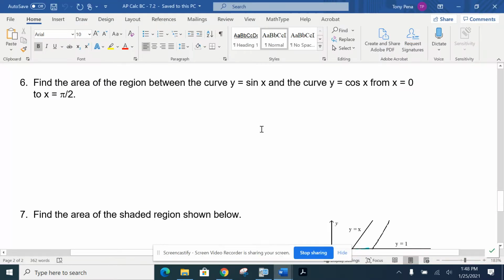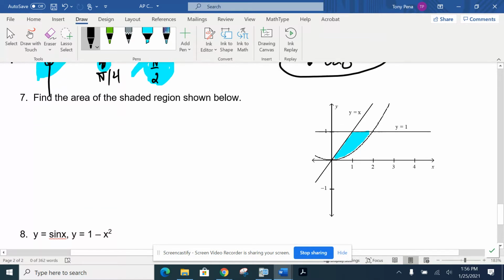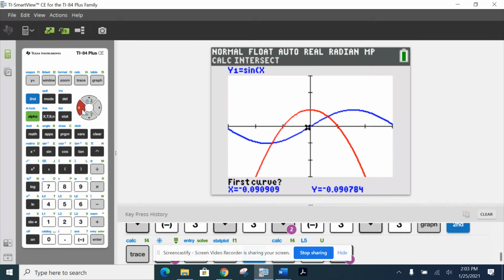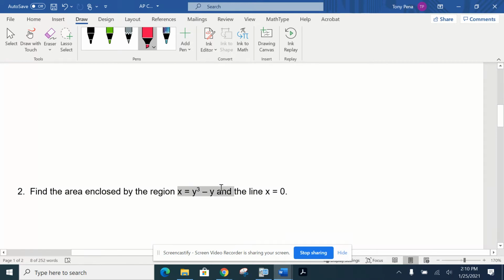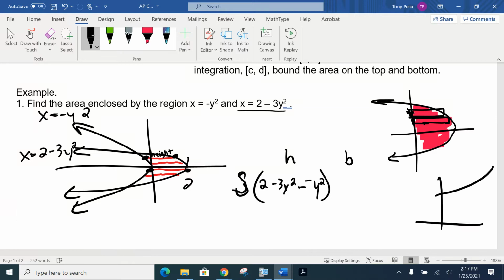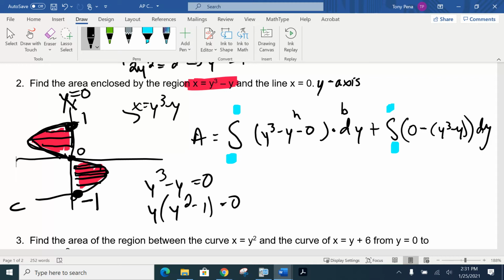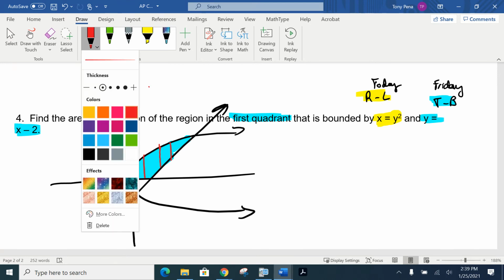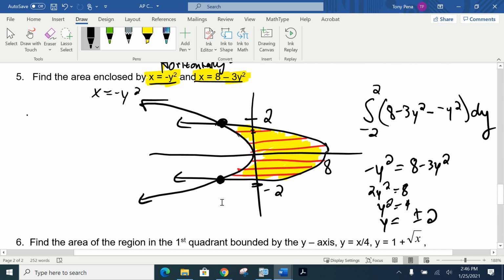Video: 7.2 Day 2